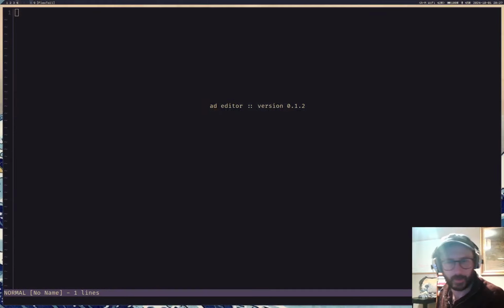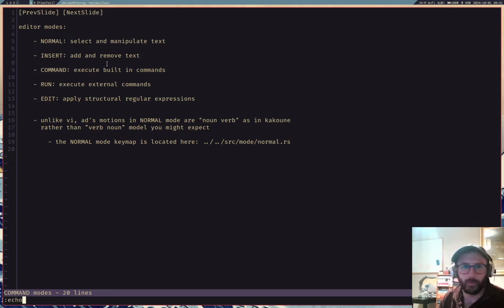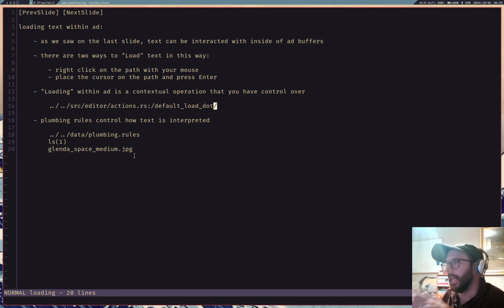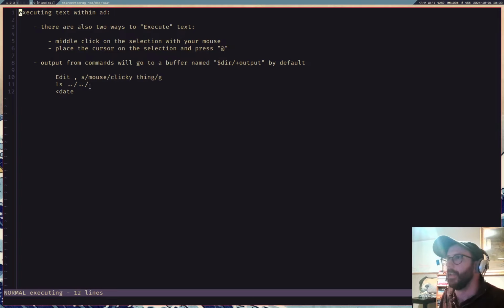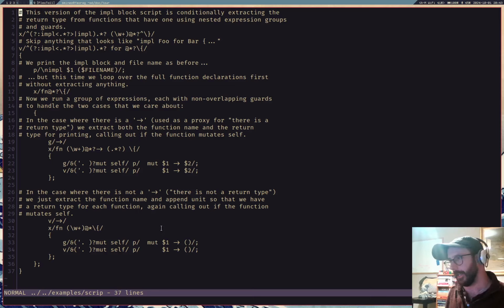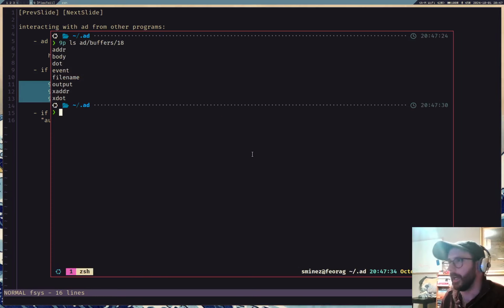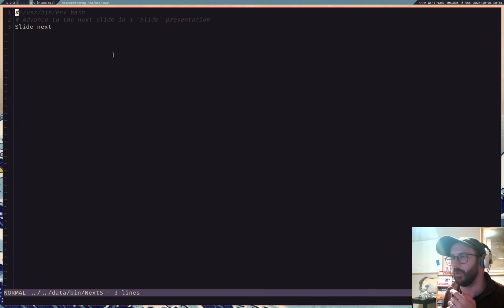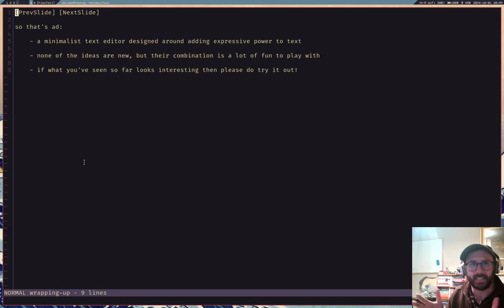A tour of ad v0.1.2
A quick tour of the current state of the ad text editor I have been writing.

My audio wasn't great for this but hopefully it doesn't distract too much from the content of the presentation!